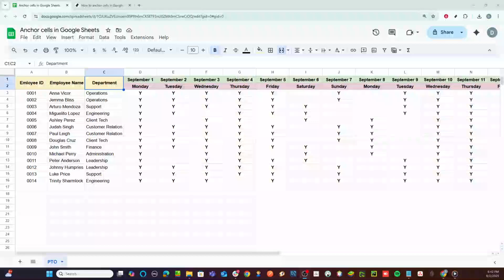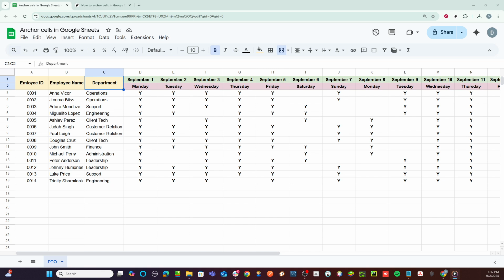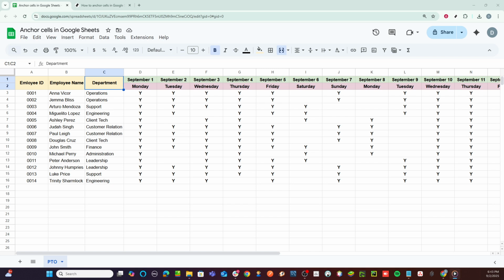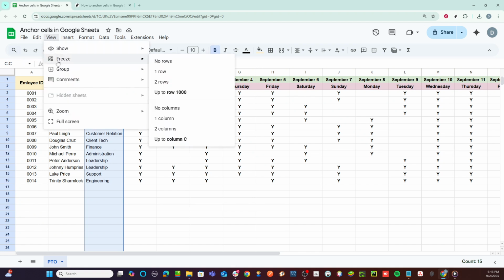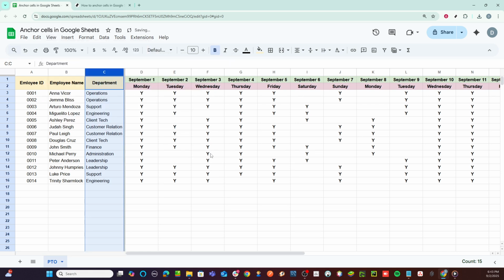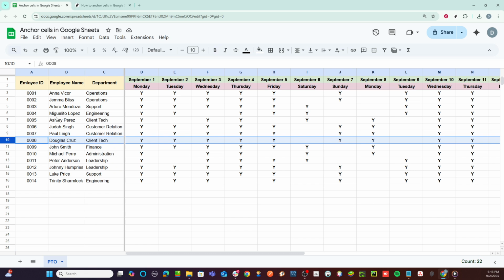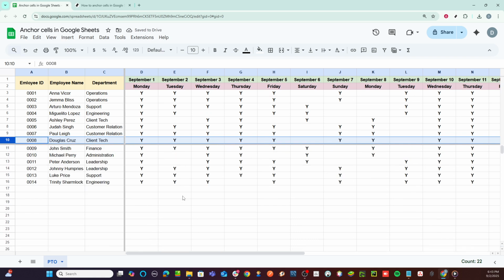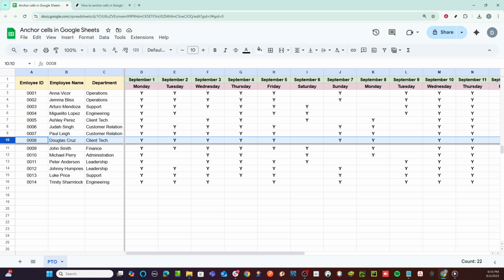How to Anchor Cells in Google Sheets [2025 Guide]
In today's video we cover: google sheets, anchor cells, cell anchoring, google sheets tips, spreadsheet tutorial, excel vs google sheets, how to google sheets, freeze cells, spreadsheet tricks, google sheets guide, cell referencing, data organization, formulas in sheets, productivity tips, sheet formatting, tech tutorials, online spreadsheets, office productivity, google docs integration